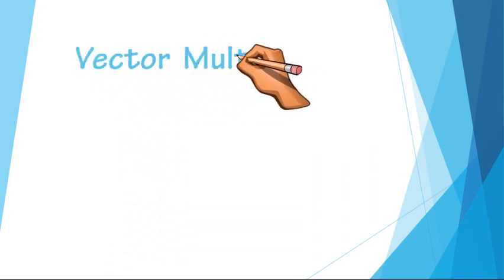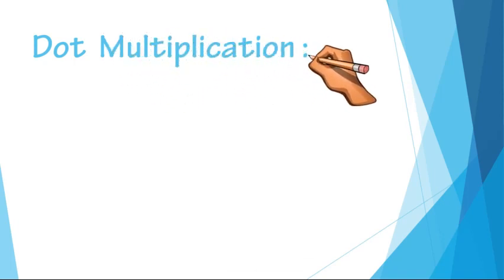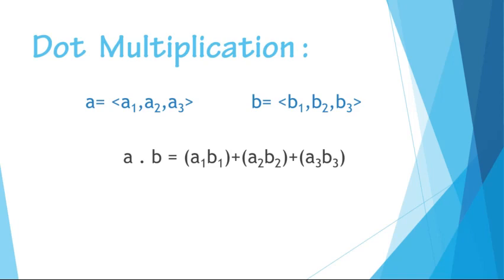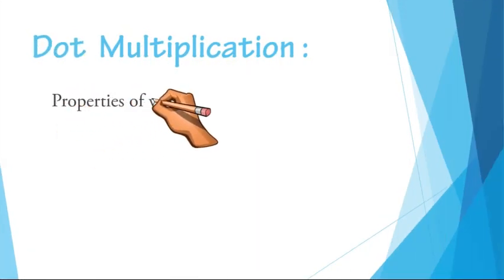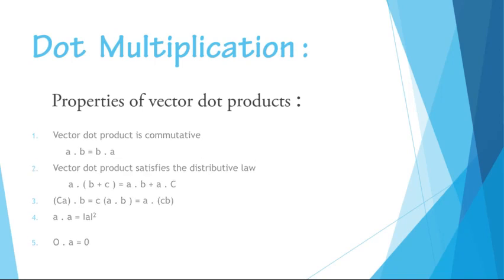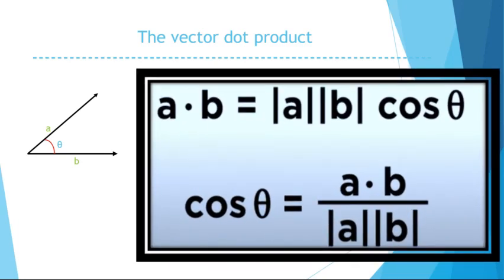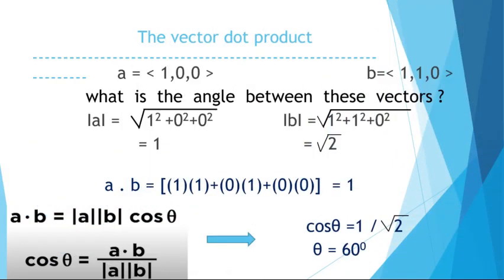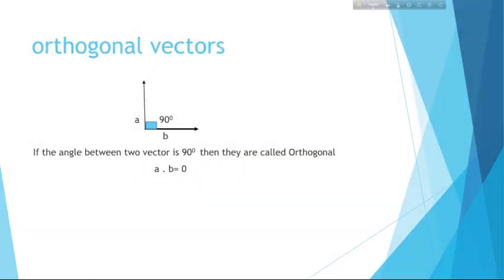how to find the dot product|dot product class 12|dot product class 11|scalar product of two vectors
how to find the dot product?to day will discuss aboutdot product of two vectors.this is also called scalar product of two vectors.
 lesson of dot product class 11 and 12.
In mathematics, the dot product or scalar product[note 1] is an algebraic operation that takes two equal-length sequences of numbers (usually coordinate vectors) and returns a single number. In Euclidean geometry, the dot product of the Cartesian coordinates of two vectors is widely used and often called "the" inner product (or rarely projection product) of Euclidean space even though it is not the only inner product that can be defined on Euclidean space; see also inner product space.

Algebraically, the dot product is the sum of the products of the corresponding entries of the two sequences of numbers. Geometrically, it is the product of the Euclidean magnitudes of the two vectors and the cosine of the angle between them. These definitions are equivalent when using Cartesian coordinates. In modern geometry, Euclidean spaces are often defined by using vector spaces. In this case, the dot product is used for defining lengths (the length of a vector is the square root of the dot product of the vector by itself) and angles (the cosine of the angle of two vectors is the quotient of their dot product by the product of their lengths).

The name "dot product" is derived from the centered dot " · " that is often used to designate this operation; the alternative name "scalar product" emphasizes that the result is a scalar, rather than a vector, as is the case for the vector product in three-dimensional space.